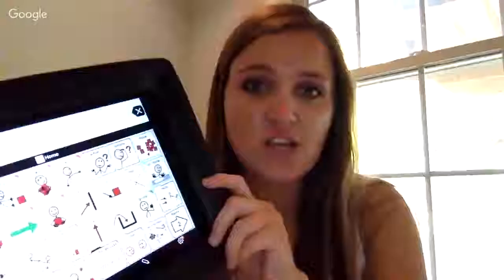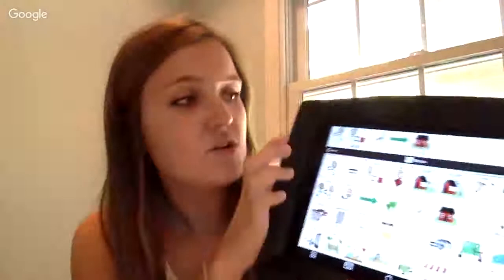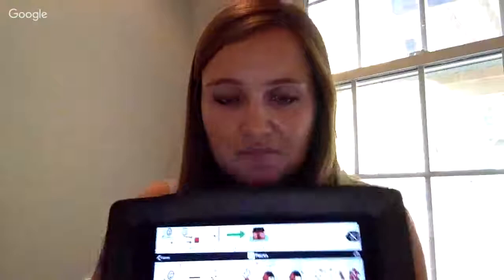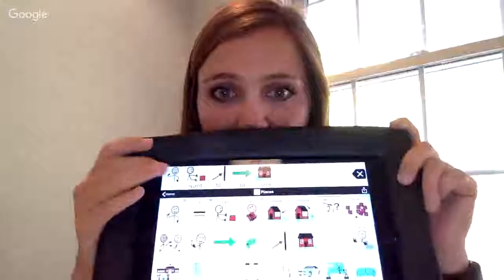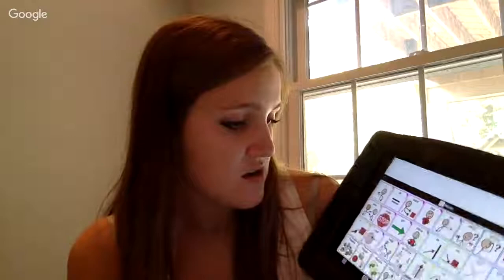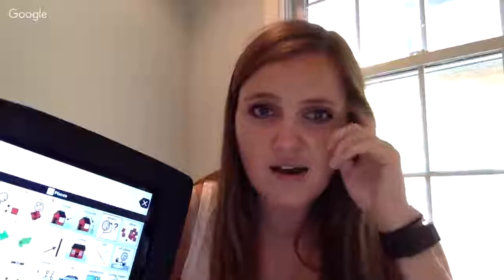683 Communication Systems